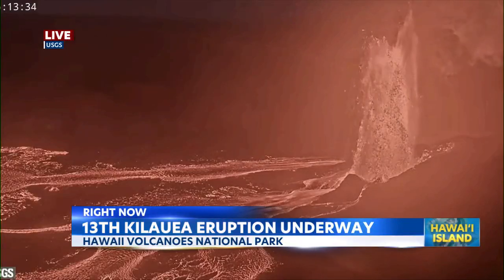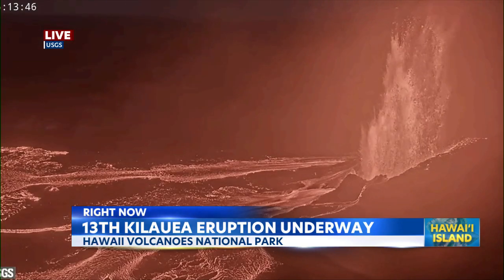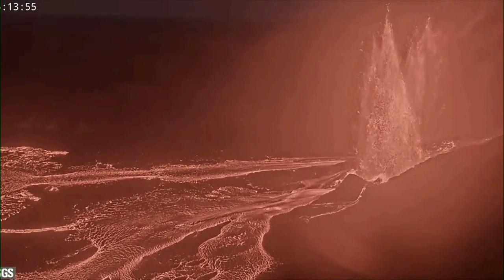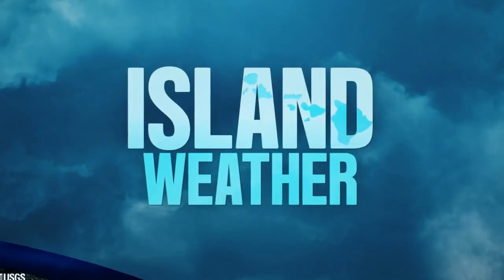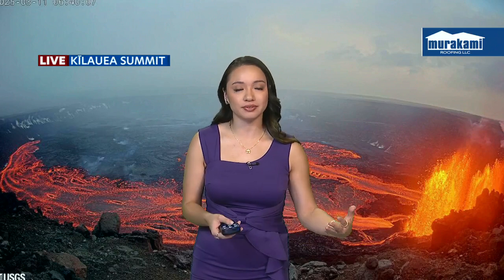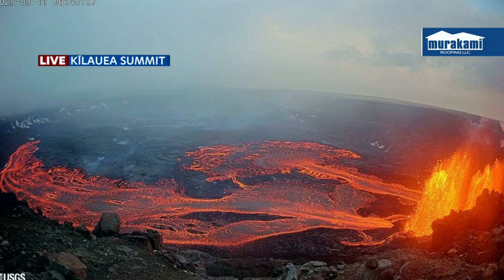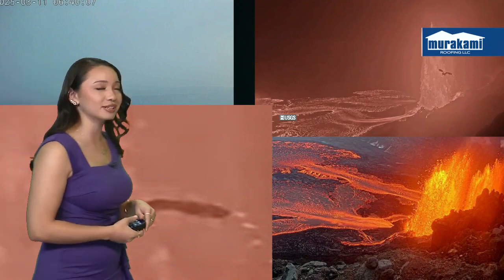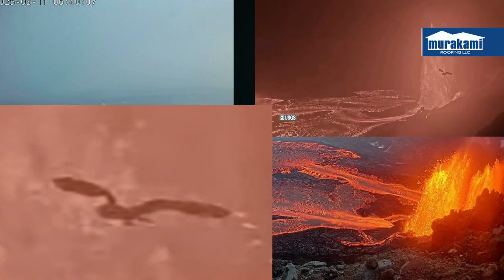Lava fountains reach 600 feet as 13th eruption episode of Kilauea begins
The 13th episode of Kīlauea’s Halemaʻumaʻu eruption began at 2:36 a.m. HST on March 11. By 3:30 a.m., lava fountains reached 600 feet.